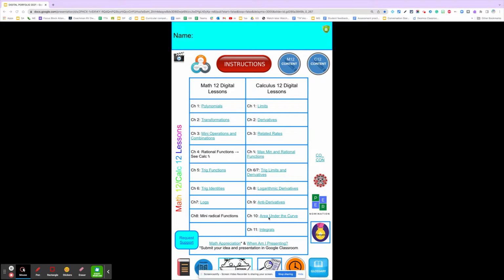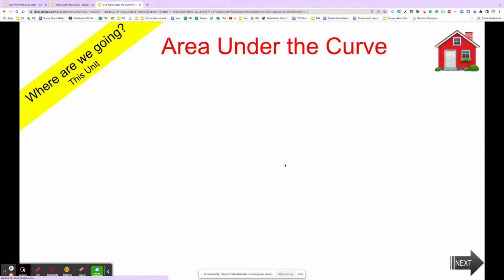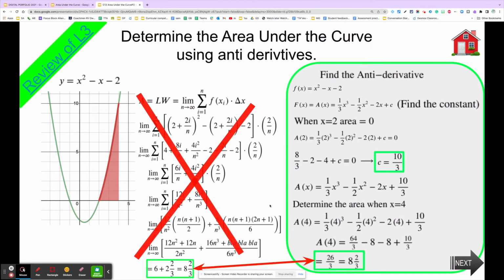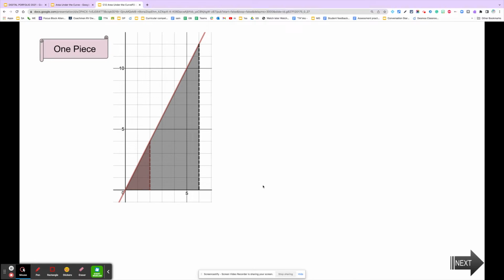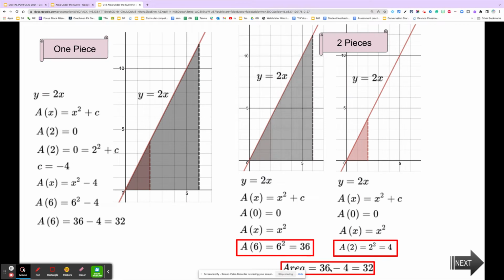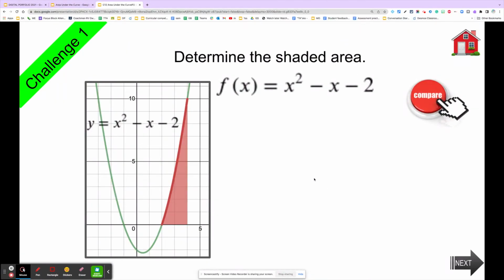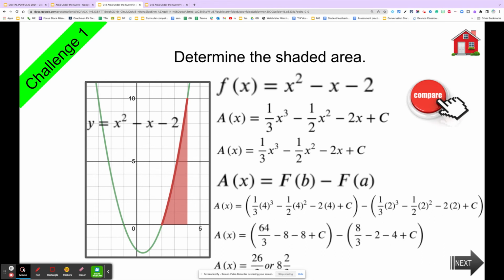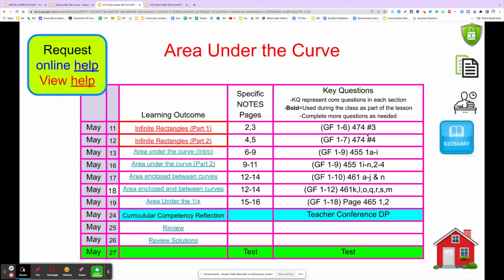Area under the curve Lesson 4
We introduce A(x)=F(b)-F(a)